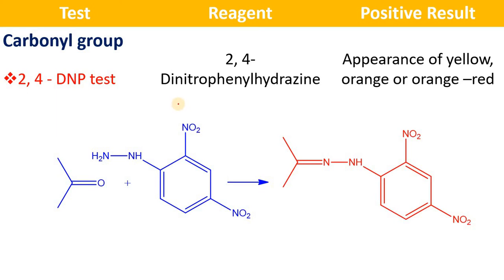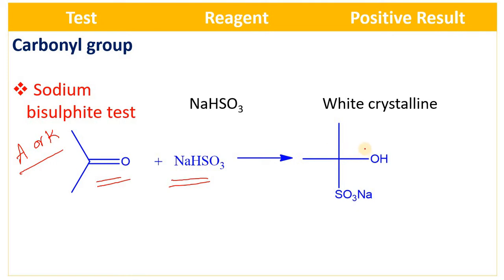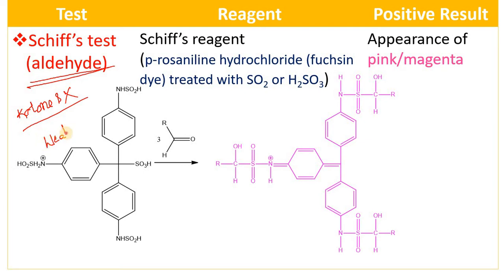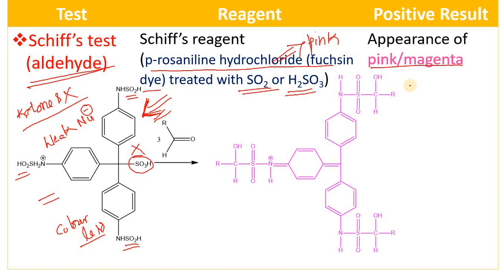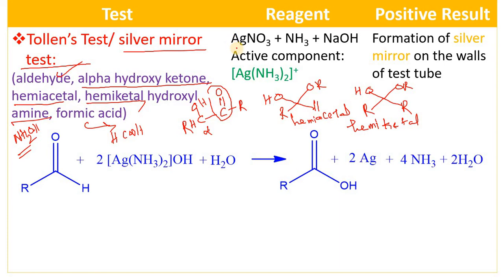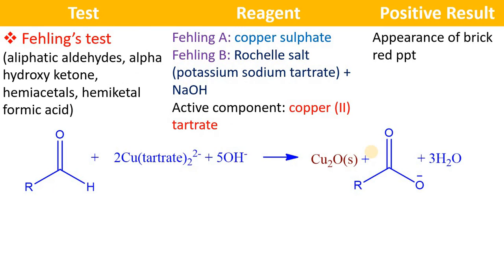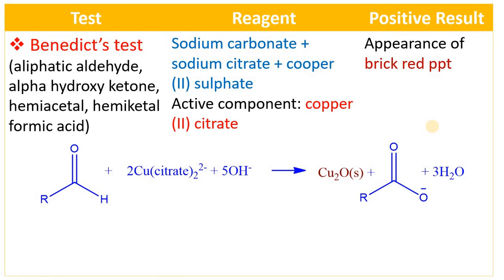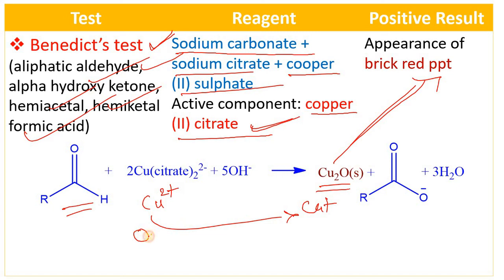Organic Chemistry: Identification tests of carbonyl compounds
Explained  identification tests of organic functional groups which are mostly appeared in most of the entrance examinations such as IIT-JEE, NEET, JAM. The tests explained are

Bromine water test
Bayer’s test
Tollen’s test
Ammoniacal cuprous chloride test
Beilstein test
Alcoholic silver nitrate test
Sodium iodide test
Ceric ammonium nitrate test
Iodoform test
Lucas test
Jones test
Victor Meyer’s Test
FeCl3 test
Phthalein dye test
Libermann's Nitroso test
2,4-DNP test
Sodium bisulphite test
Schiff’s test
Tollen’s Test/silver mirror test
Fehling’s test
Benedict’s test
Sodium bicarbonate test
Ester test
Solubility test
Litmus test
Carbylamine test
Azo dye test
Nitrous acid test
Hinsberg test